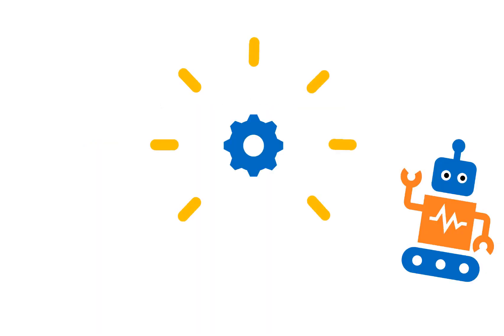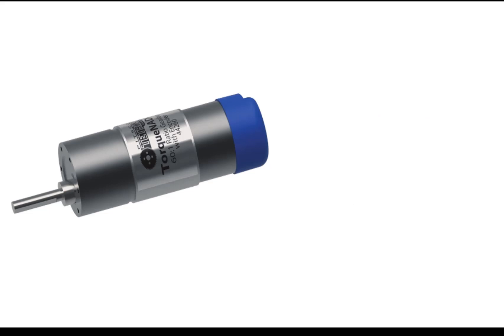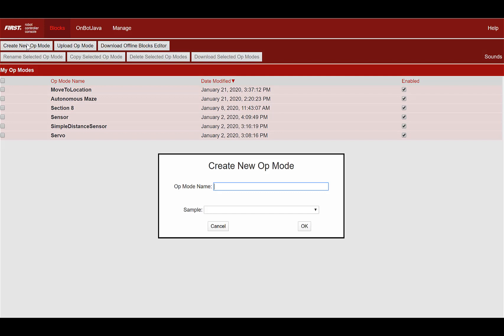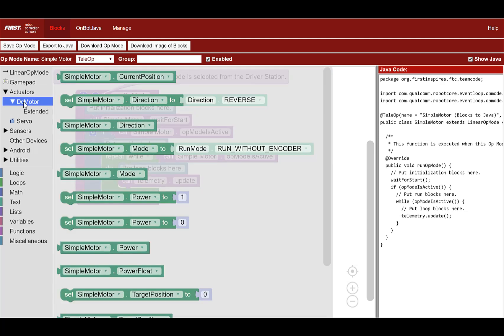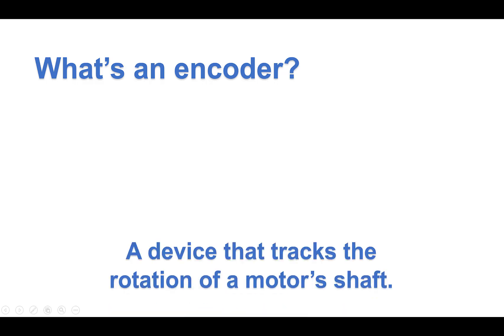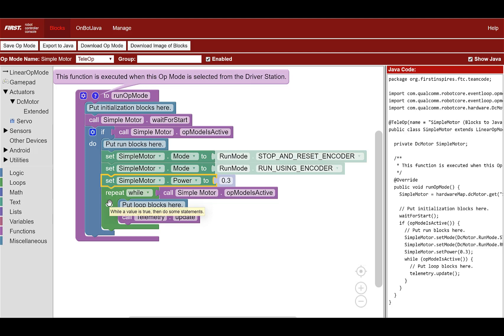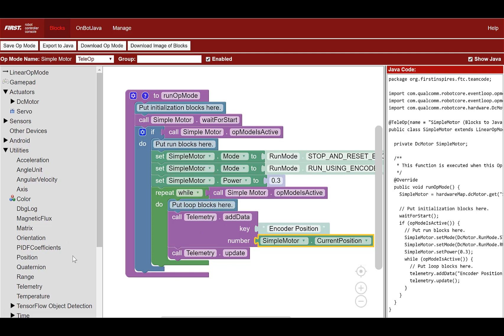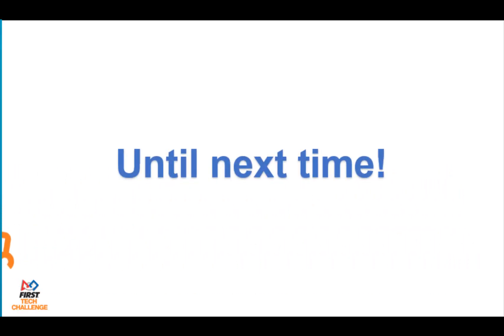Section 7: Computational Thinking: Simple Operations Part 1, Motor OpMode